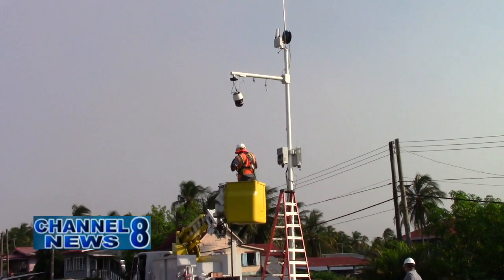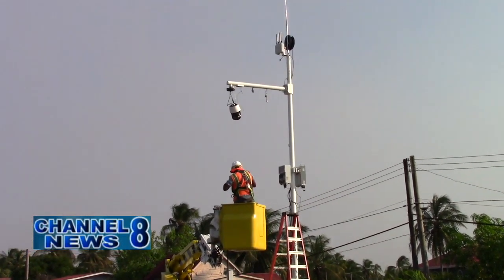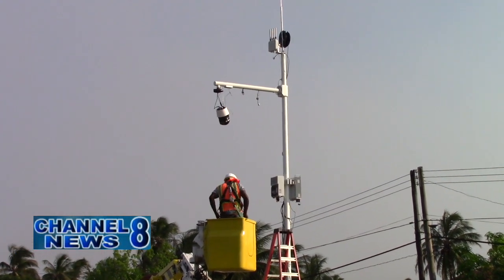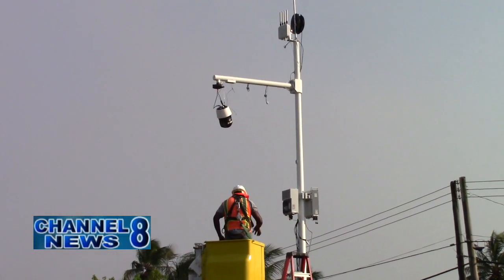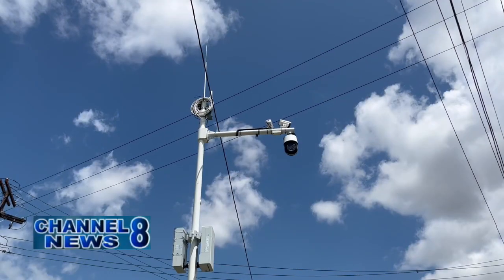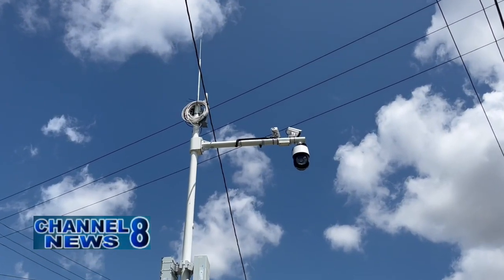CCTV Cameras Being Installed Around Region 6